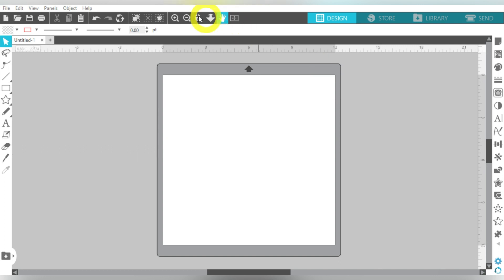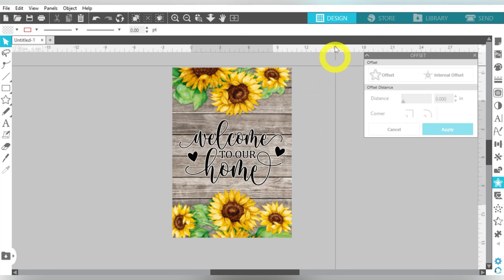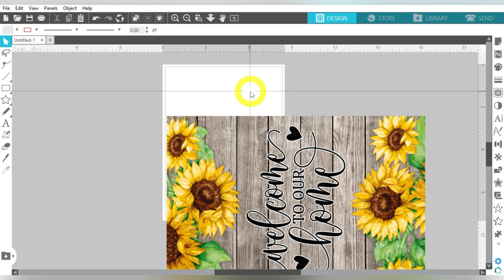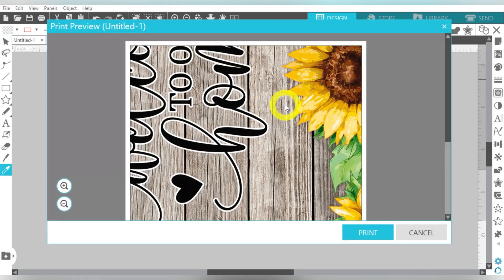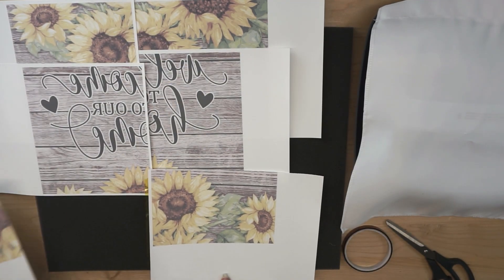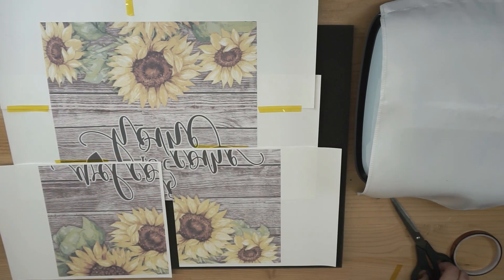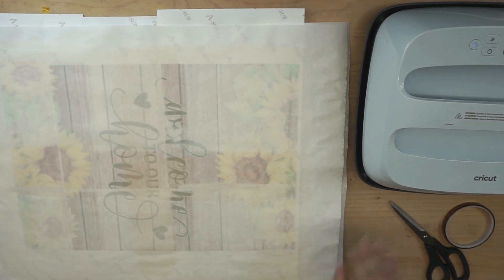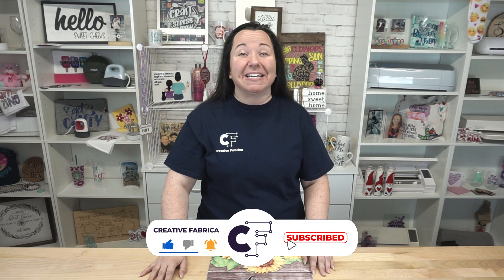🌻 How to Combine Sublimation Prints for Large Projects in Silhouette Studio | Step-by-Step Tutorial!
Working on large sublimation projects but only have a small-format printer? No problem! ✨ In this tutorial, we’ll show you how to print and combine multiple pages in Silhouette Studio to create a seamless, larger design—perfect for sublimating onto big projects like garden flags, banners, and more!

🔹 What You’ll Learn:
📂 Uploading and preparing your design files in Silhouette Studio
📏 Sizing your cut file to fit your project dimensions
🖨️ Understanding the print area and positioning pages correctly
📄 Printing and aligning multiple sheets for a flawless large print
🔥 Combining and pressing the design onto a garden flag

Whether you're a beginner or an experienced sublimation crafter, mastering this technique will open the door to even more creative possibilities. Don't let printer size hold you back—this must-see tutorial will teach you how to scale up your designs with ease!

These steps are covered in this video:
0:00 – Introduction
0:29 – Design in Silhouette Studio
0:55 – Page Setup Panel
1:22 – Import SVG files
2:21 – Create an offset
3:44 – Tile and print design pages
7:57 – Assemble pages into single larger design
12:51 – Press design to garden flag
15:33 – Closing Thoughts